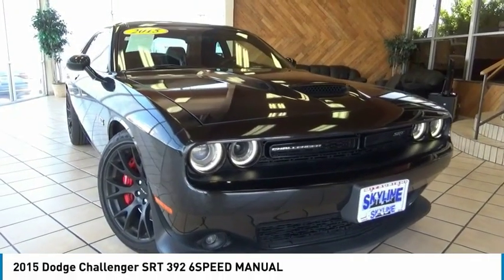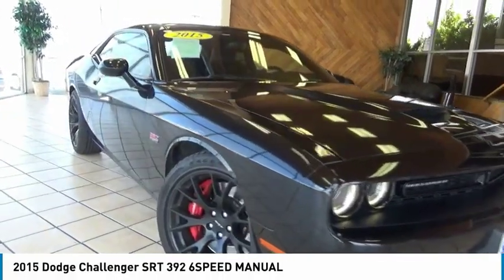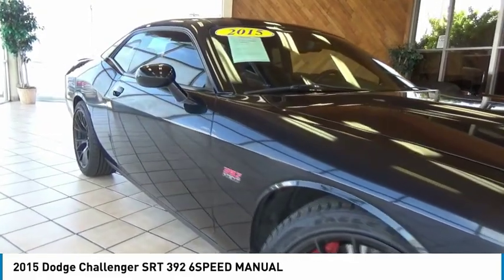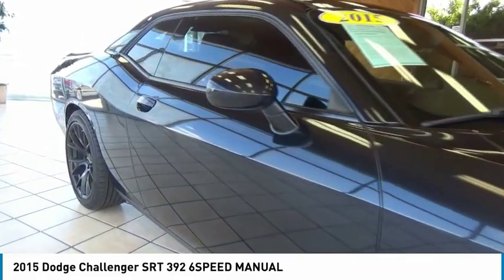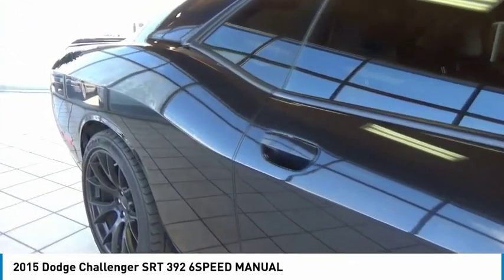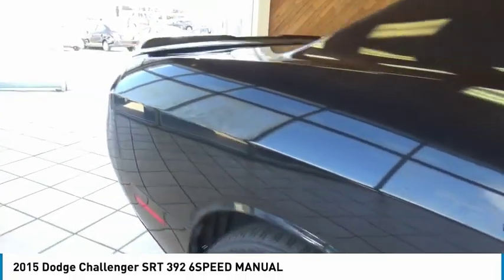2015 Dodge Challenger Denver CO 17900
2015 Dodge Challenger SRT 392 6SPEED MANUAL

Skyline Mitsubishi
2040 W 104th Ave